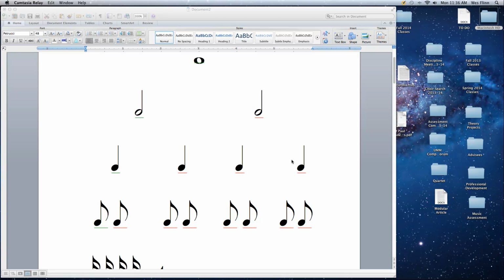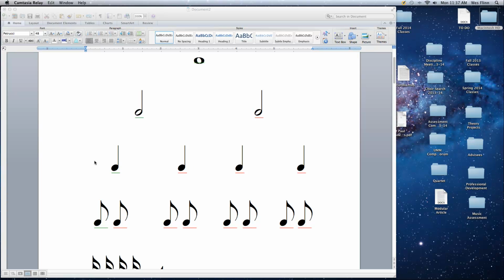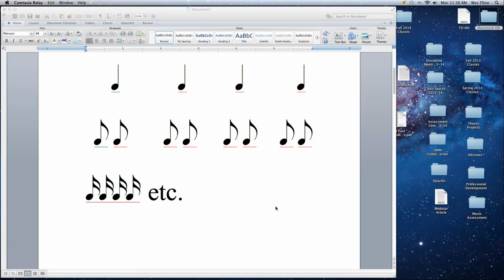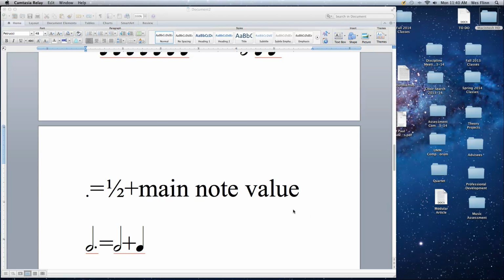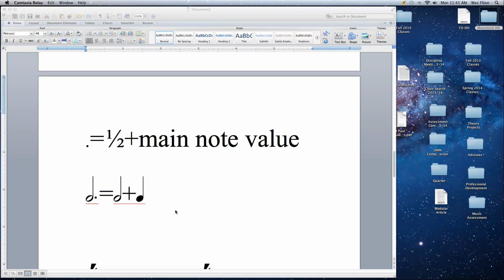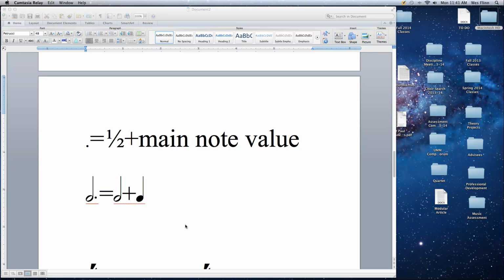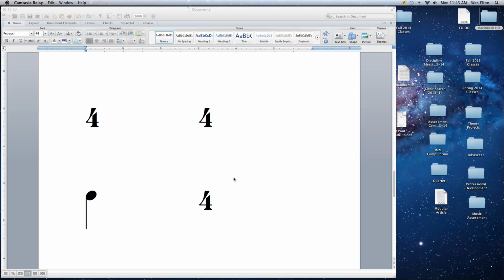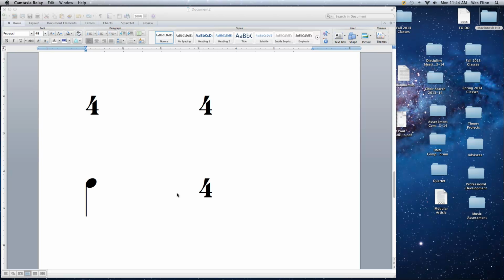Rhythm and Meter 2 - Subdivision and Simple Meters